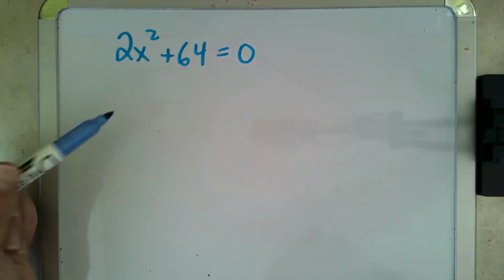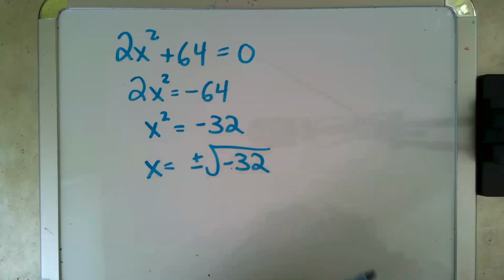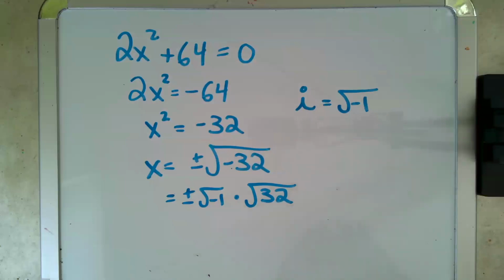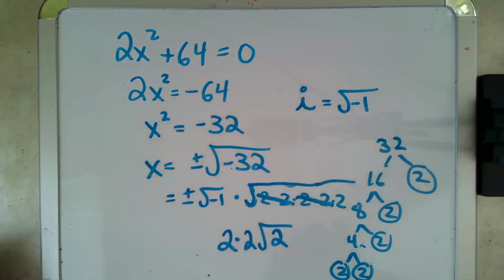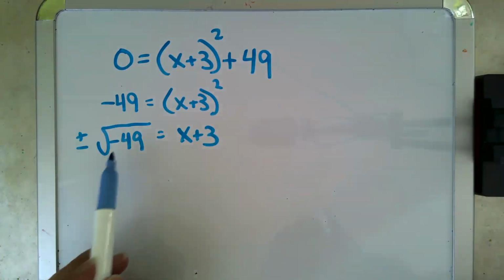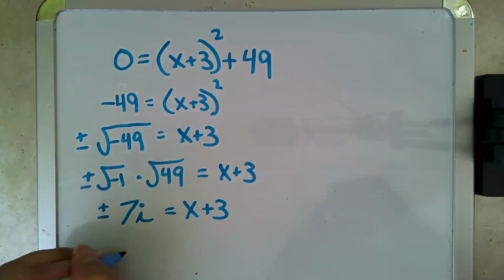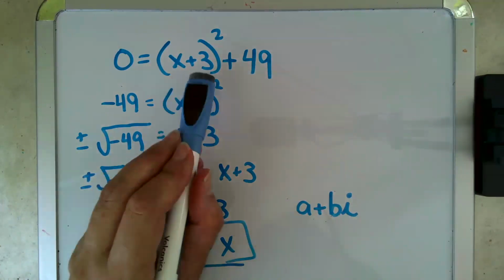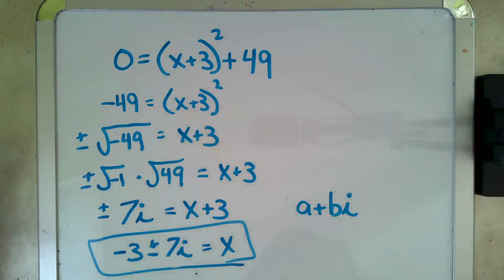Imaginary Solutions (Complex Numbers) to Quadratic Equations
Learn how to find the IMAGINARY answers to your Quadratic Equations.  Reviews the concept of the imaginary number "i", how to solve to imaginary roots from quadratic equations in standard form and vertex form, reviews how to work with square roots of negative and positive numbers.